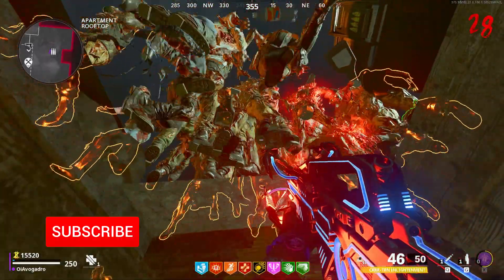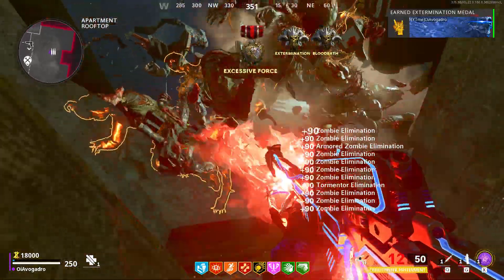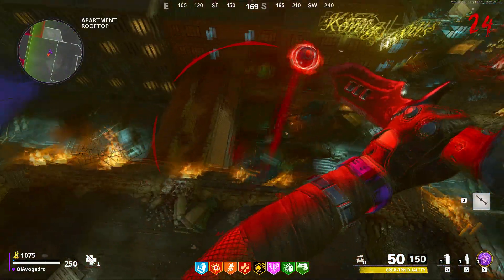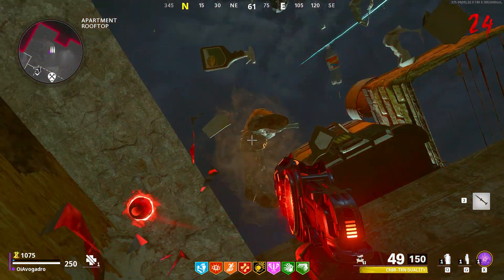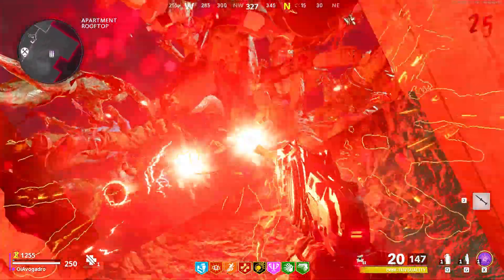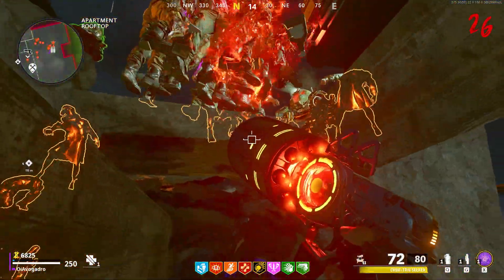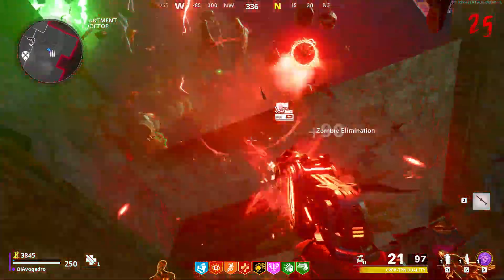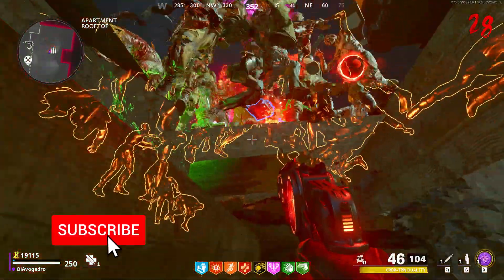Cold War Zombies - FAST XP/CAMO GLITCH + UNLIMITED AMMO! | Season 5 Glitches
Reach LEVEL 1000 Fast & Easy in Cold War Season 5 with this BRAND NEW UNLIMITED AMMO GLITCH!

🔍 Founder
TheSwootyHoncho
ZLine

Timestamps:
0:00 Intro
0:17 Tutorial
1:12 How To Get Out
1:19 Important Info
1:45 Outro